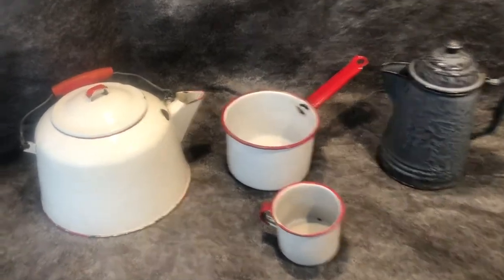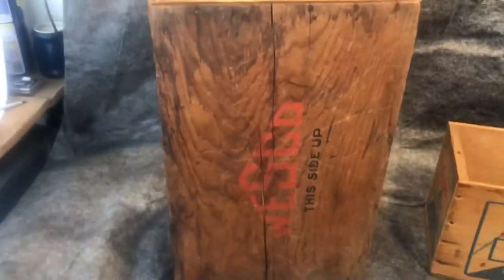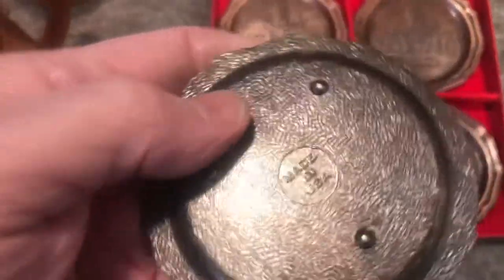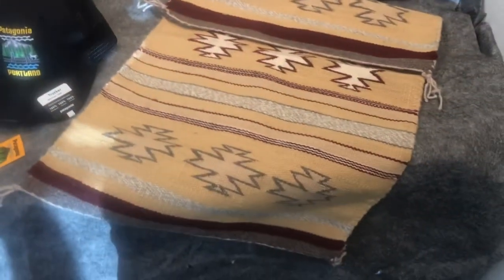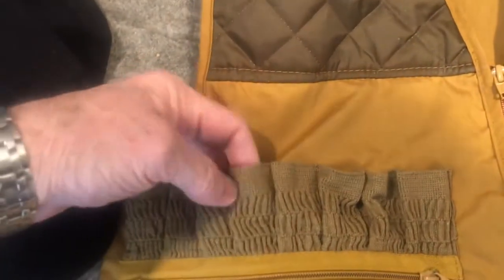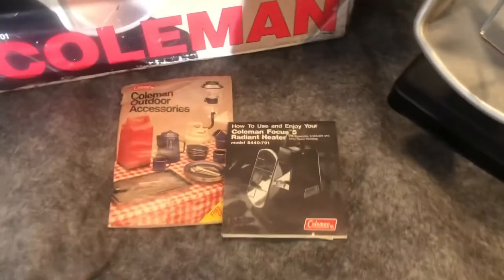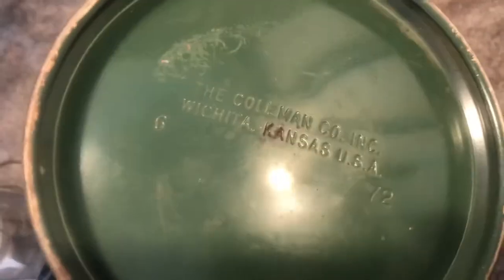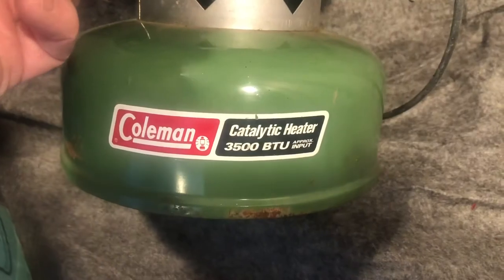March 23, 2021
Items for LODGE March 2021